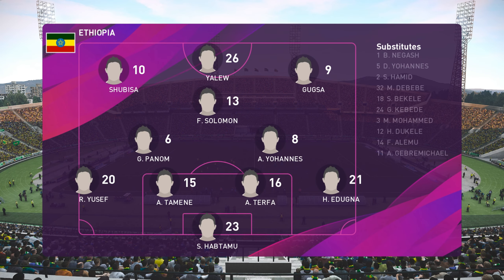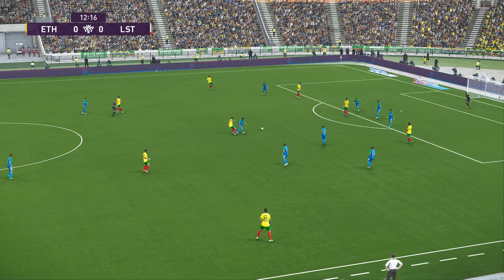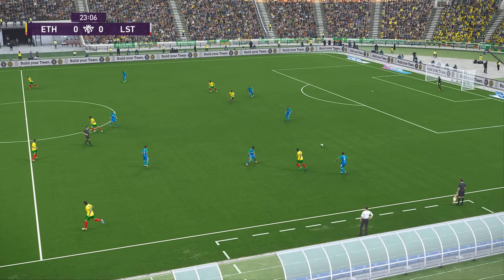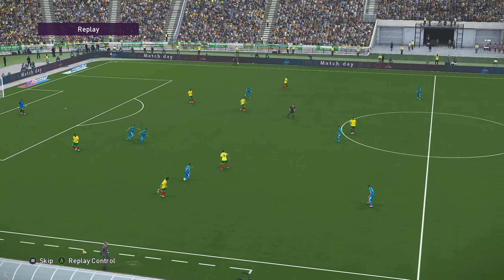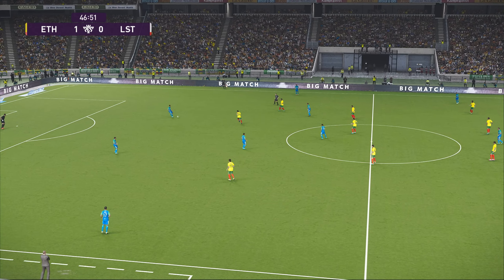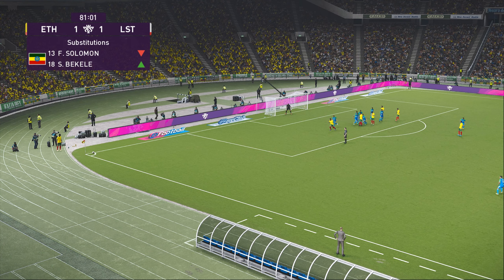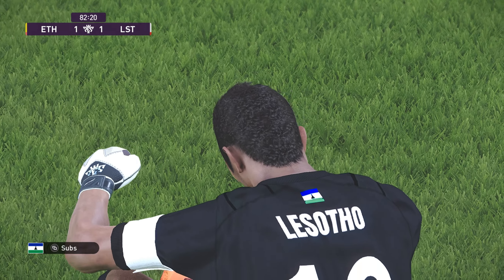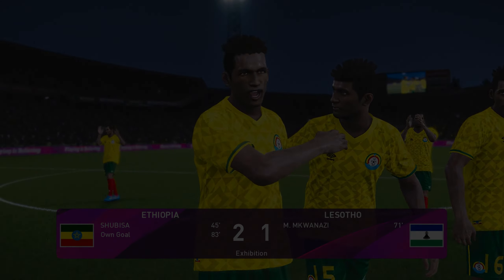ETHIOPIA vs LESOTHO | INTERNATIONAL FRIENDLY MATCH 2024